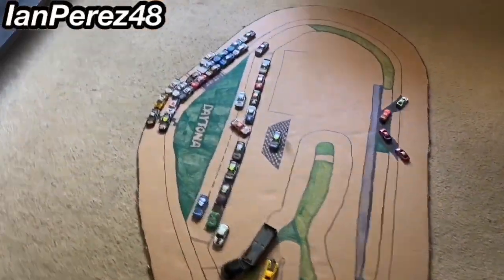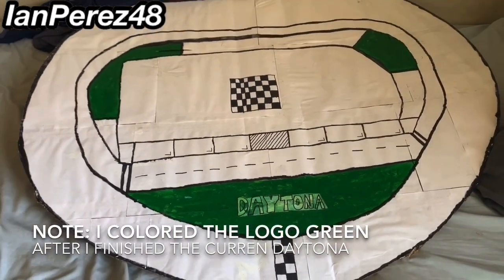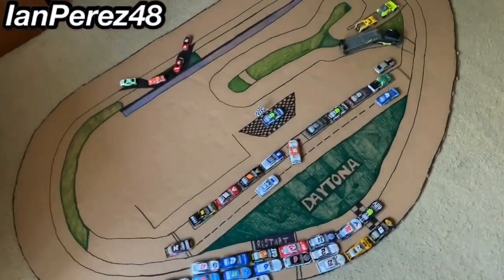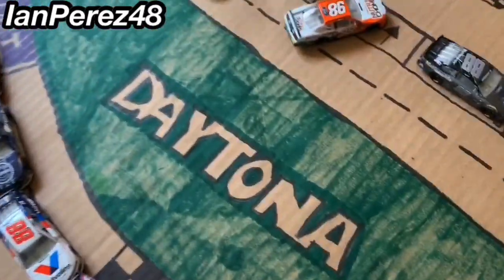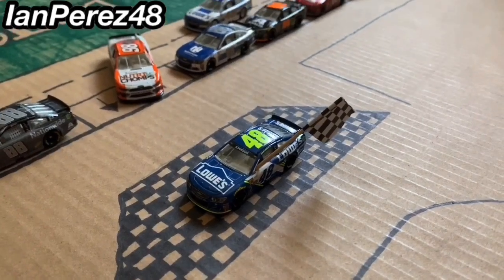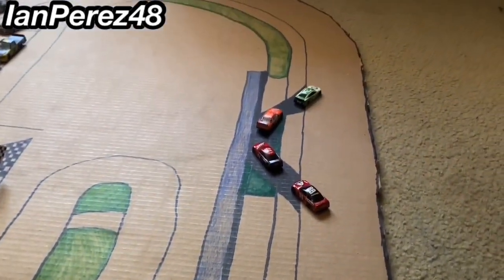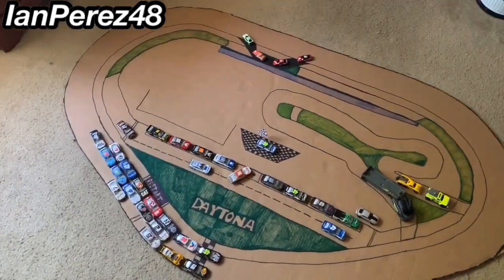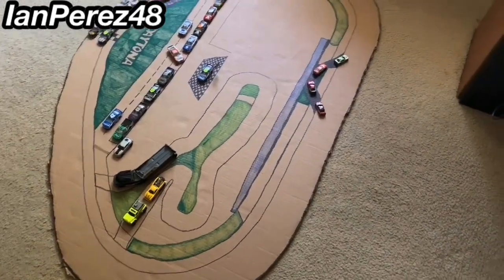My Daytona International Speedway Stop Motion Track! (300 Subscriber Special?)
Daytona International Speedway has been my all-time favorite Motorsports track! I always wanted to make an amazing Daytona Stop Motion track! After 4 attempts of making a perfect Daytona track, I say that this is the BEST Daytona track I have ever made! I canNOT wait to do Stop Motion races for Daytona soon!!